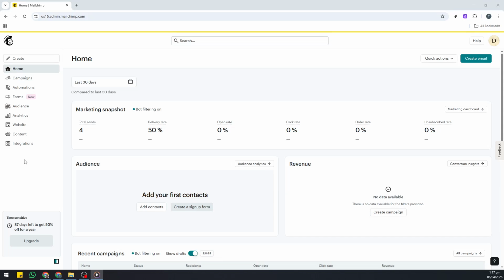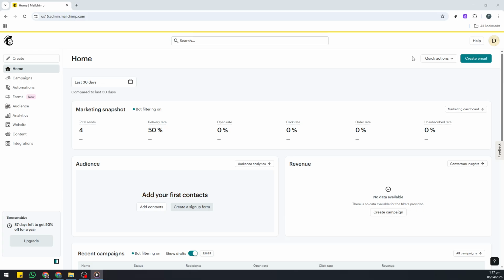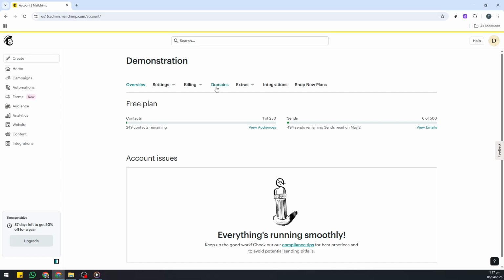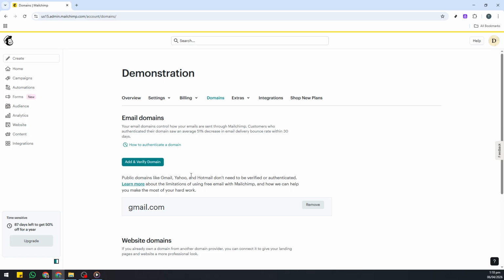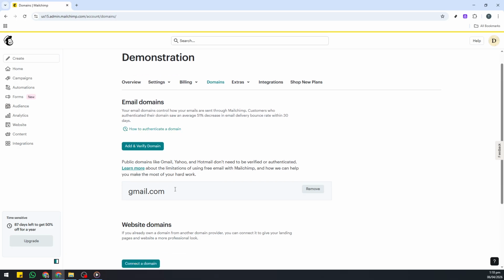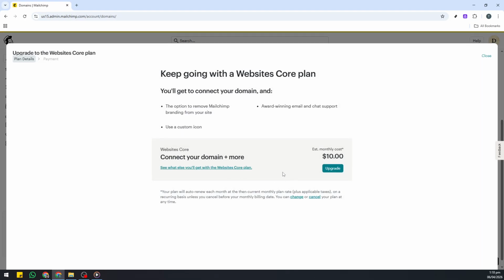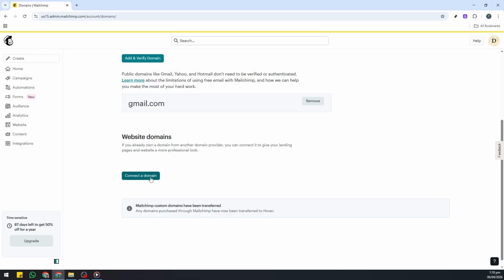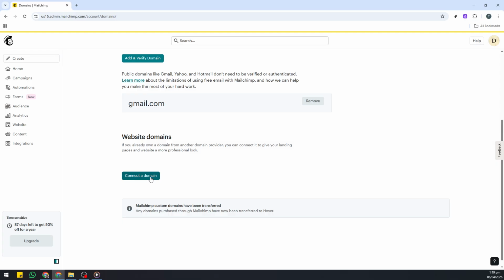How To Connect A Domain To Mailchimp